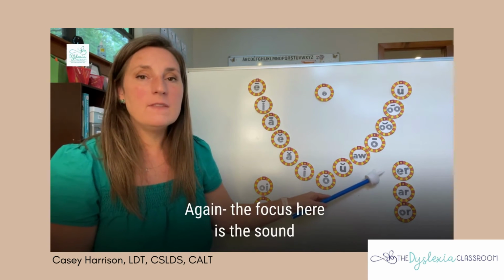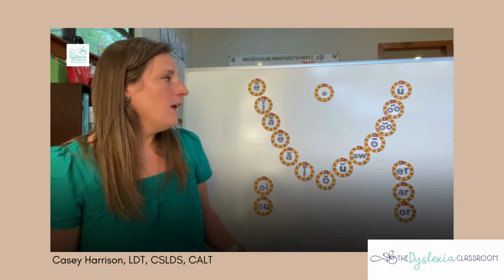What is the Vowel Valley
The vowel valley is a chart that helps put this awareness into a visual representation of the mouth movements. In dyslexia education, the vowel valley, or a version of it, has been used for decades. This educational tool is set up based on the mouth placement of the vowel sounds. All vowels are open and voiced in their production, so we need to bring awareness to the mouth placement to assist students in differentiating sounds.

When we explicitly teach phonemes' articulatory features, we are helping to create links between the individual speech sounds and the letter representations. Sound production and mouth formations are key to helping students link the phonemes, those sounds that they hear, to the graphemes, which are the letter representations of those spoken sounds. They also provide students and teachers with cues for error corrections. Explicitly teaching these to our students provides them with the knowledge and ability to analyze sounds in a deeper way.